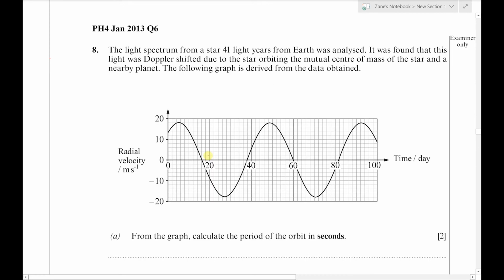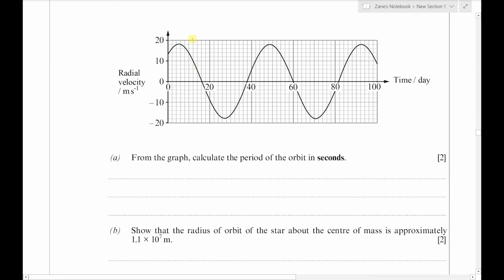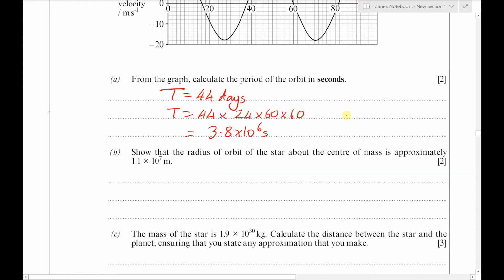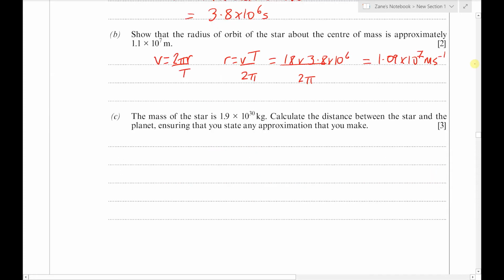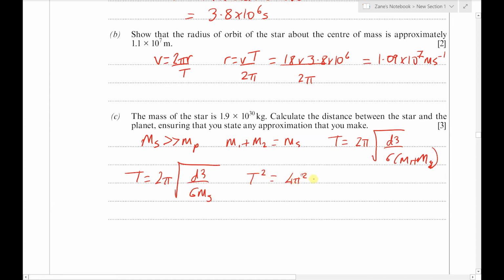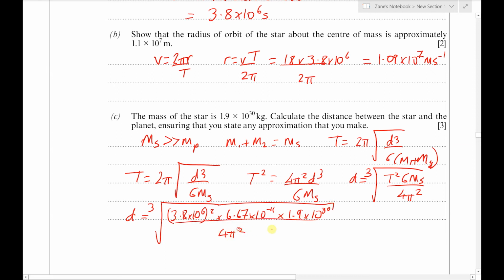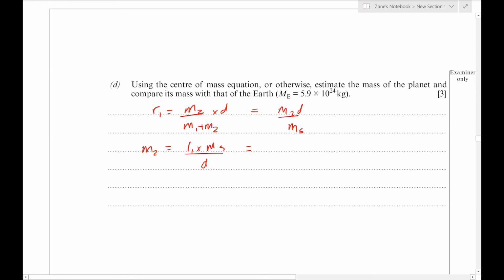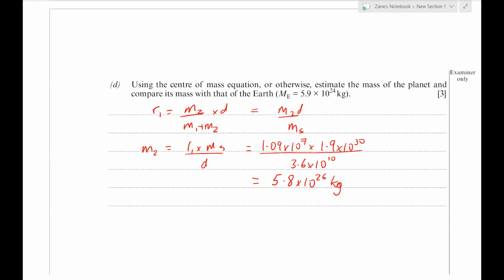PH4 Jan 2013 Q6